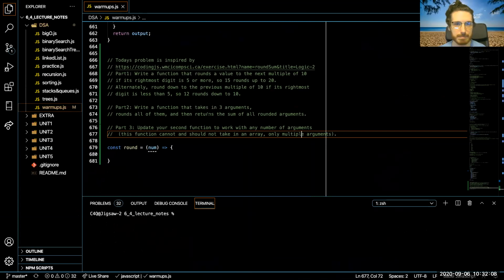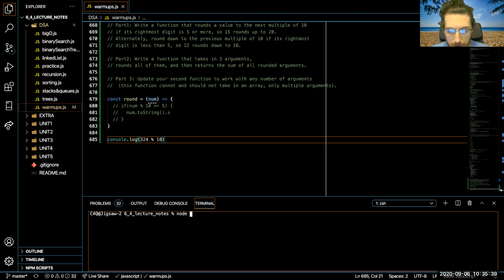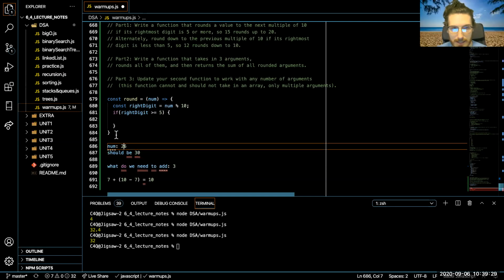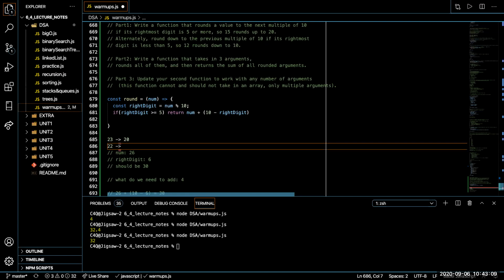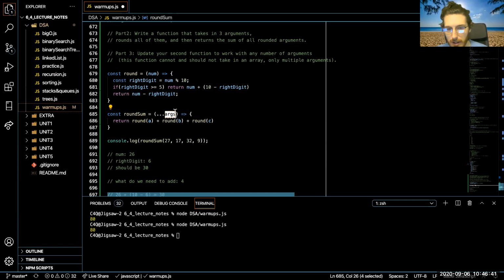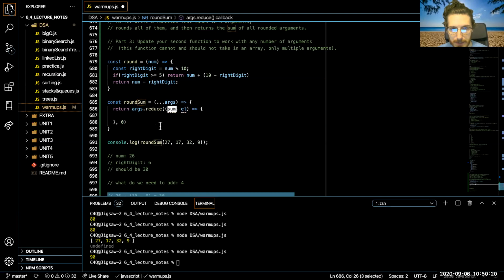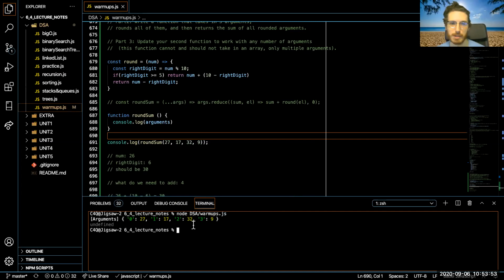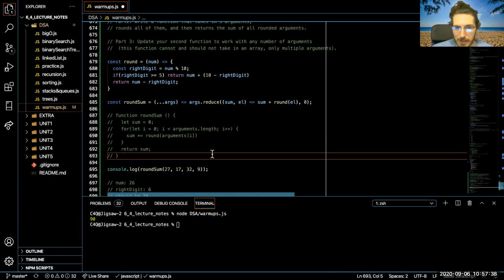DSA - Warm Up Round Sum